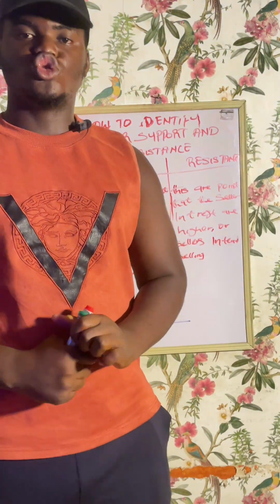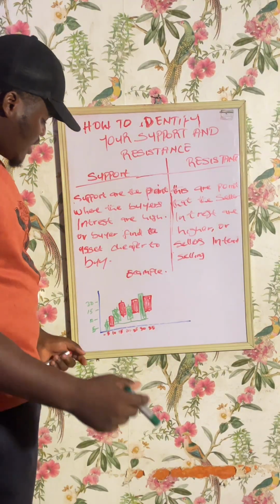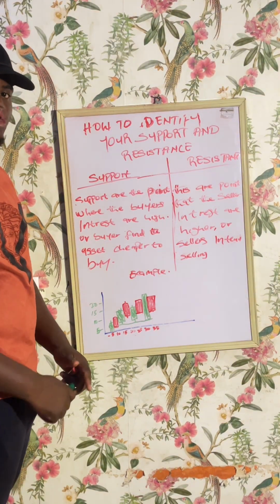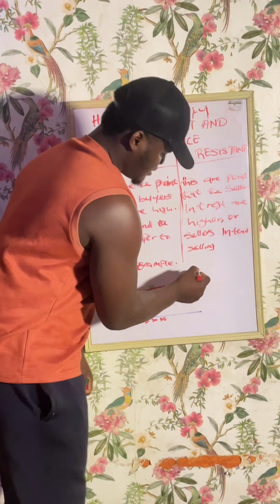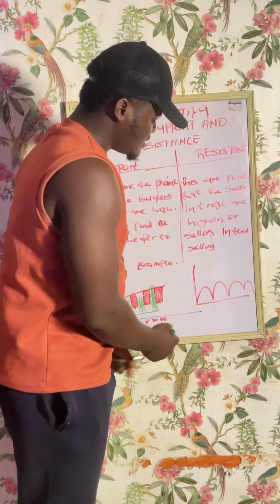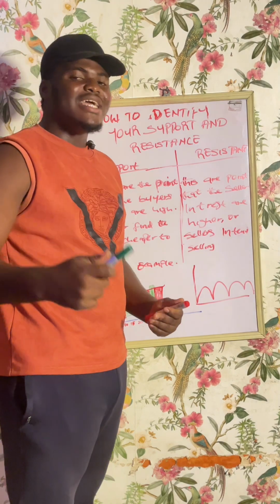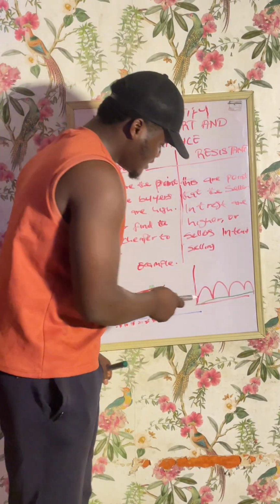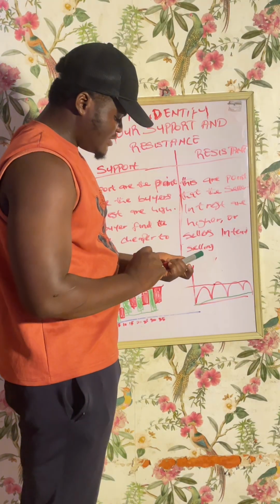The market works like a battle between the bears and the bulls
Explaining how the market works and how to identify your support and resistance level in a chart for good trading experience